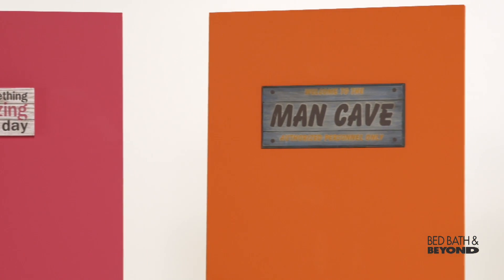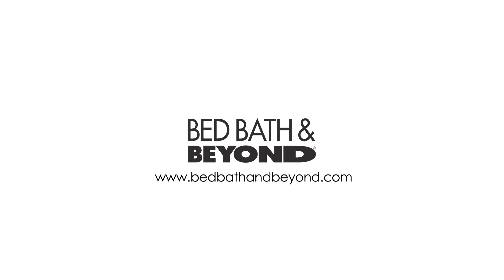Over the Door Storage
Watch this video on how to maximize your storage space in a dorm room.